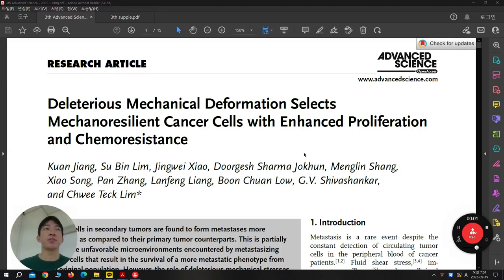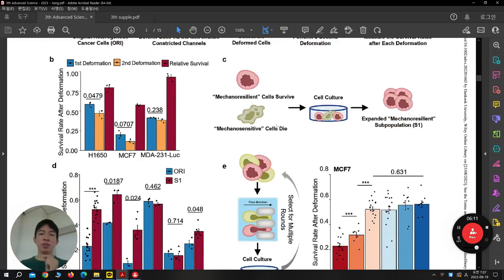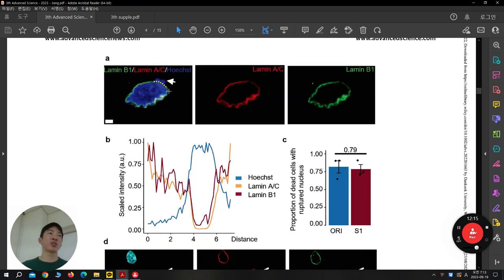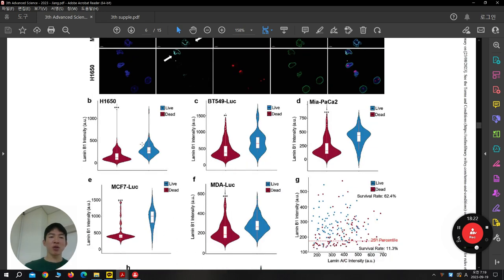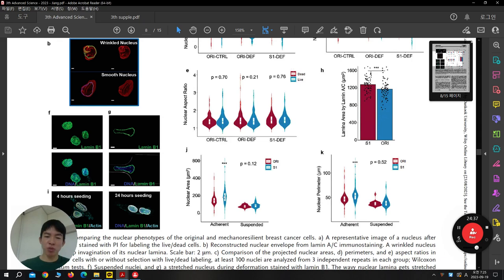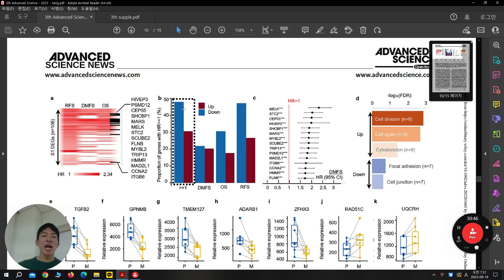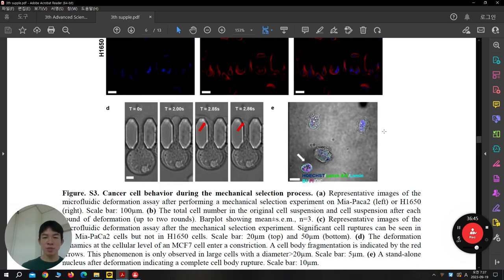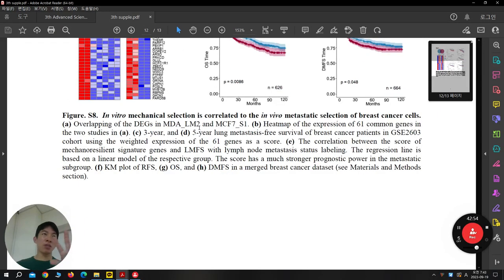2023 2nd semester Mechanoresillient cancer cell by constriction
Advanced science / Deleterious Mechanical Deformation Selects
Mechanoresilient Cancer Cells with Enhanced Proliferation
and Chemoresistance /2023